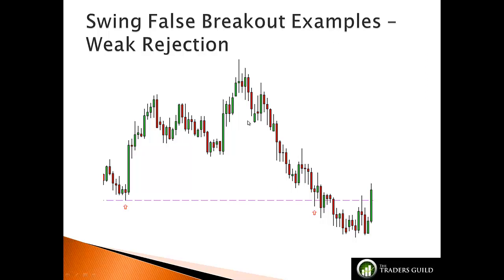False Breakouts - Part 4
Fourth video off five describing my False Breakout trading strategy - see this blog post: